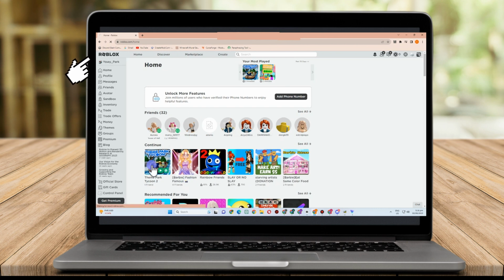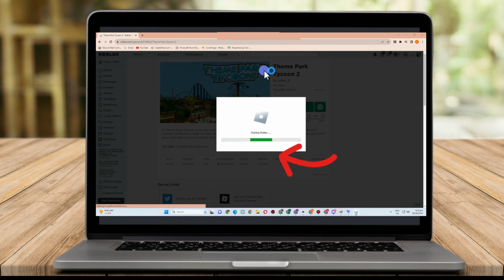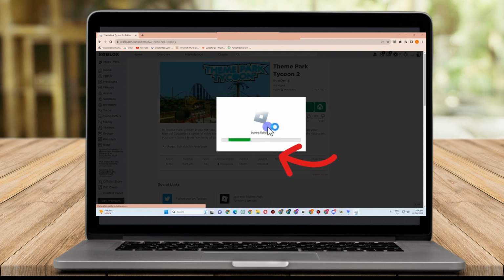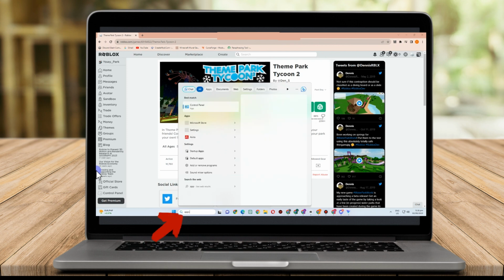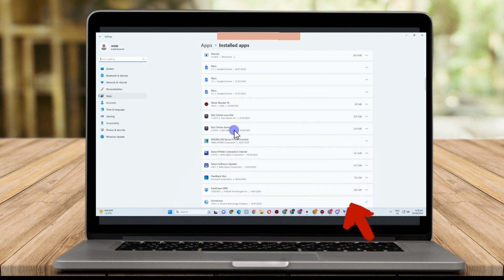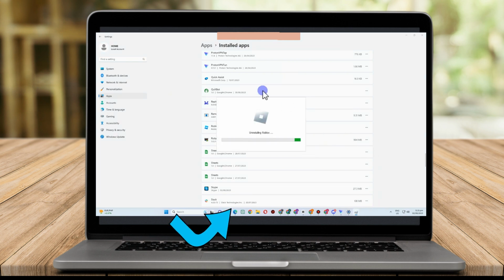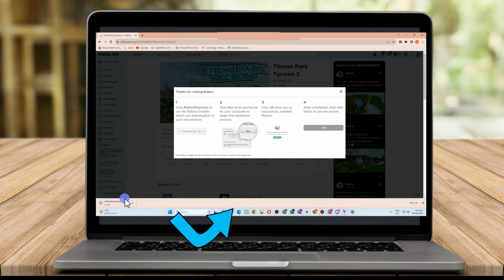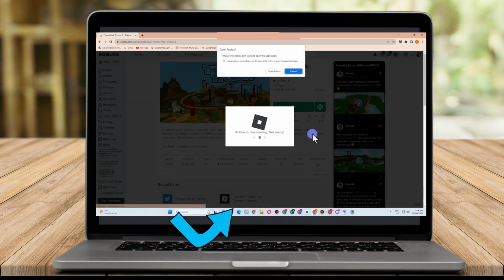How To Fix Issues With Roblox Update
Smooth Out Roblox Update Glitches: How to Fix Issues

Encountering problems with the latest Roblox update? Don't worry! Learn effective solutions to resolve issues and get back to enjoying your gameplay seamlessly.

Make sure you have a stable internet connection. Poor connectivity can lead to update errors.
Step 2: Restart the Roblox Client

Close the Roblox application completely and restart it. Sometimes, a simple restart can fix update-related glitches.

Clearing cache and cookies can help eliminate temporary data that might be causing update errors. Go to settings and find the option to clear cache and cookies.
Step 4: Update Roblox Manually

If the automatic update isn't working, you can manually update Roblox by visiting the official website and downloading the latest version.

Ensure that your device meets the system requirements for the latest Roblox update. Outdated devices might face compatibility issues.
Step 6: Disable Firewall or Antivirus

Sometimes, overprotective firewalls or antivirus software can block the update process. Temporarily disable them and try updating Roblox again.

If none of the above steps work, try uninstalling Roblox and then reinstalling it from scratch. This can often solve persistent update problems.
Step 8: Contact Roblox Support

If you've exhausted all options and still face issues, reach out to Roblox support for assistance. They can provide specific solutions based on your situation.
Enjoy Glitch-Free Gameplay:

By following these steps, you can overcome common issues associated with Roblox updates and get back to enjoying the latest features and content.

Conclusion:

Don't let update issues hinder your Roblox experience. With these effective solutions, you can quickly address update-related glitches and continue your gaming adventures hassle-free.

Explore more tips and tricks to optimize your Roblox gaming sessions and stay ahead in the virtual world.